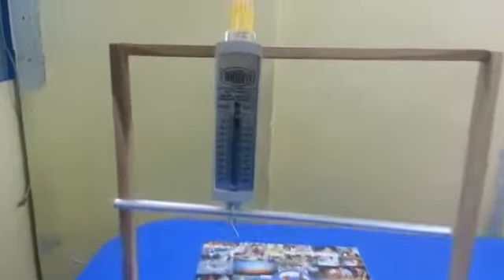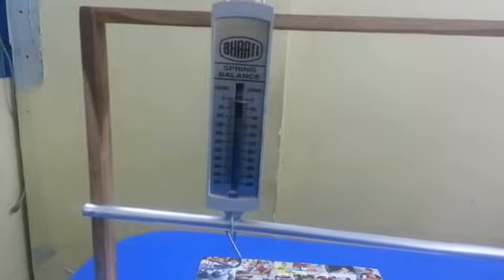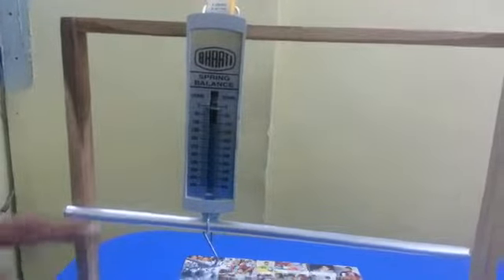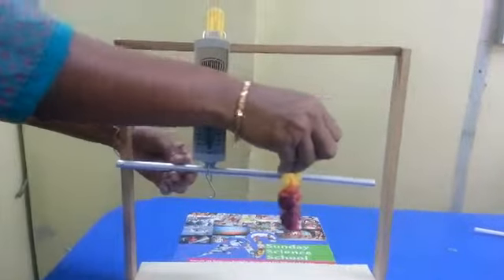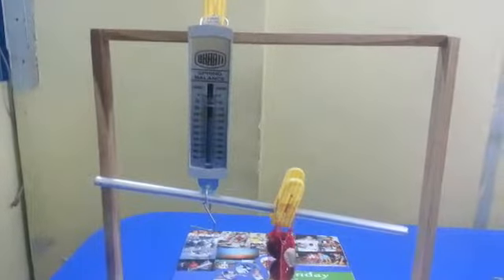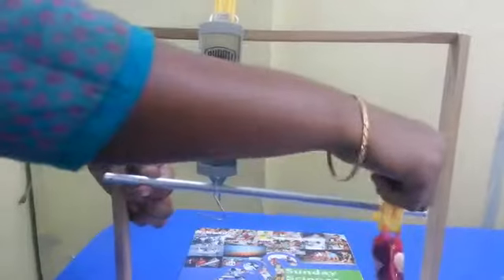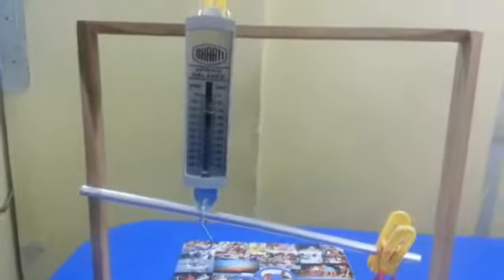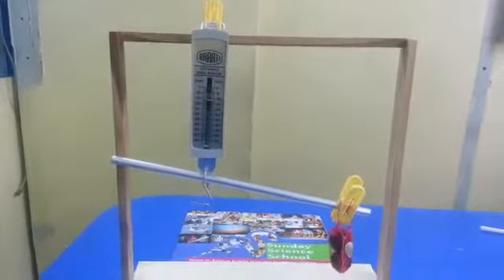SUNDAY SCIENCE SCHOOL CLASS 3 LEVER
Working of Class III lever